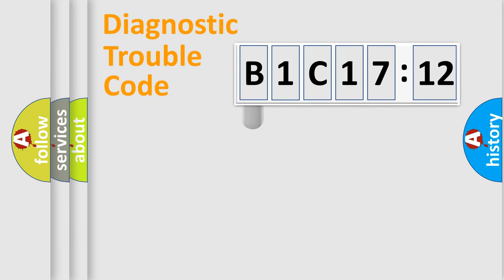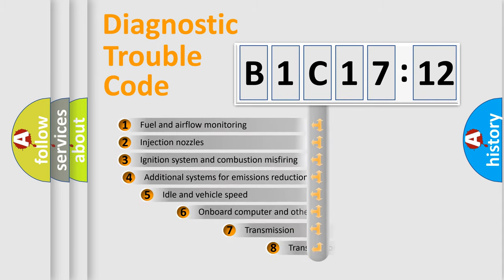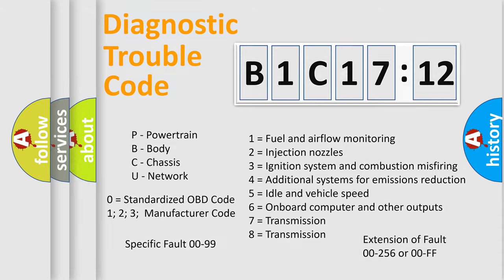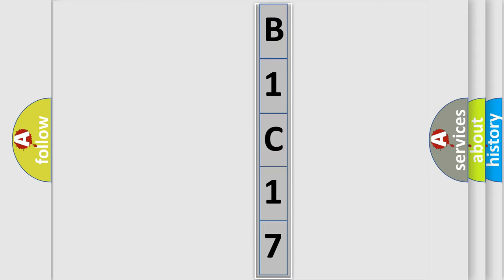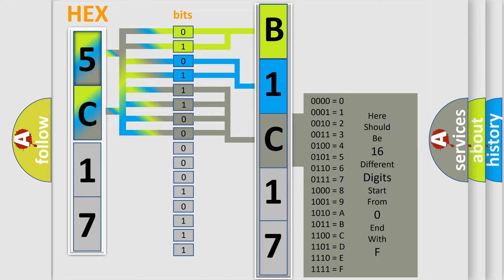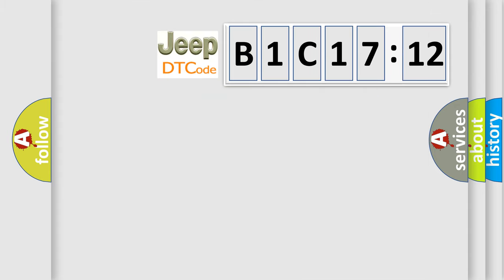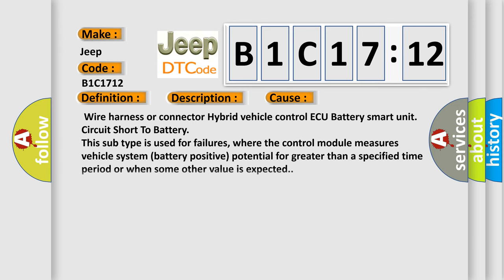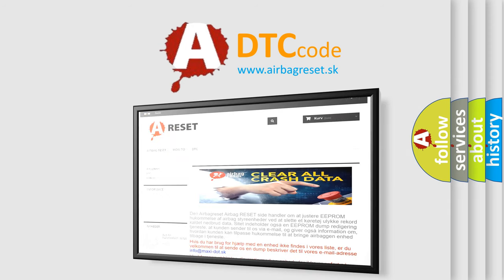DTC Jeep B1C17-12 Short Explanation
Contents:
0:21 Basic DTC analysis according to OBD2 protocol standard.
1:48 Insight into programming
2:58 A diagnostically understandable description of the Diagnostic Trouble Code
3:05 Basic error definition

Make:
Jeep
Code:
B1C17 12
Definition:
Battery Observation Communication Circuit Malfunction
Description: